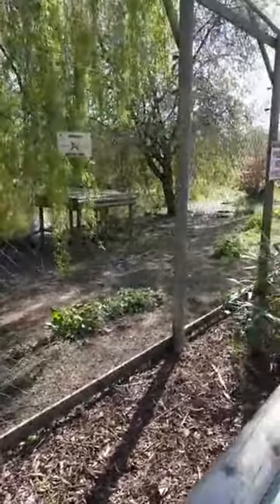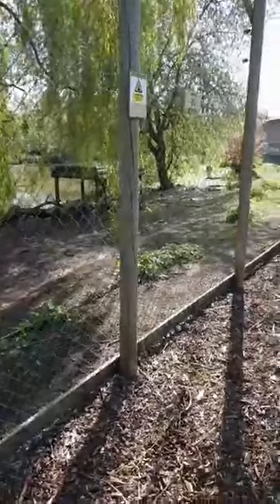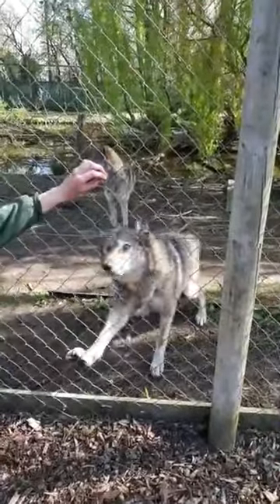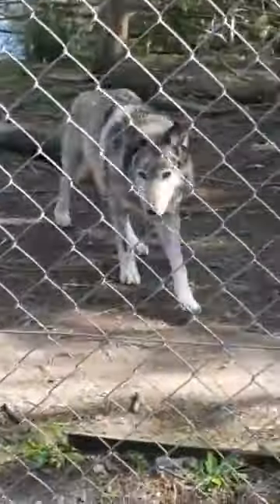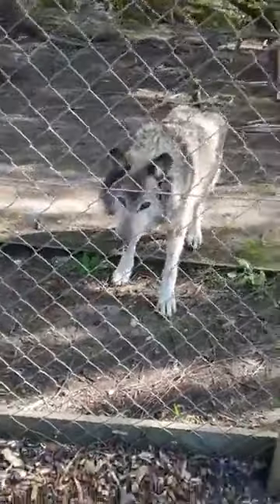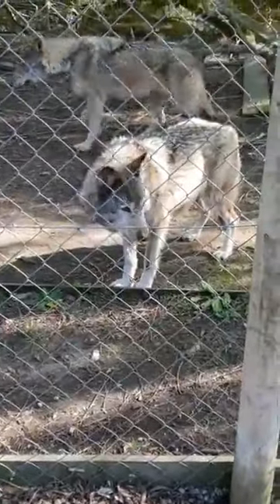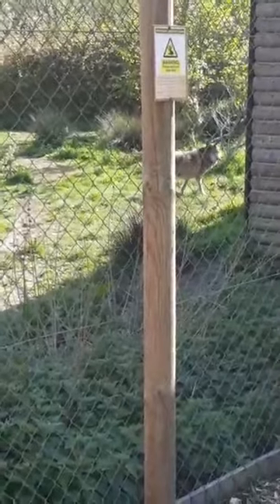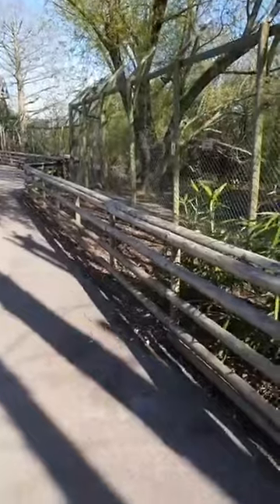Meet the European Wolves With Sarah During COVID-19 Park Closure 15-04-2020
This afternoon we're having a closer look at the wolves with Sarah our head of carnivores. She's going to do a nice talk for us with some feeding and then you can ask some questions afterwards.